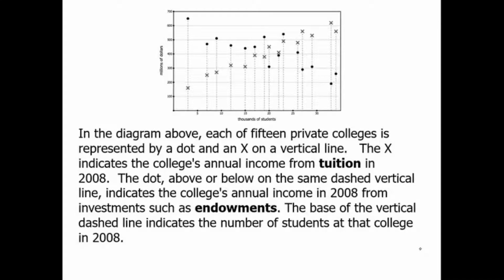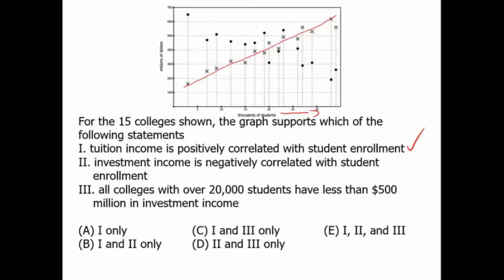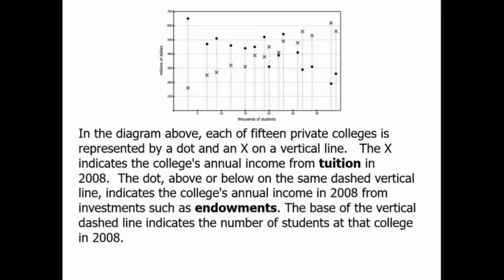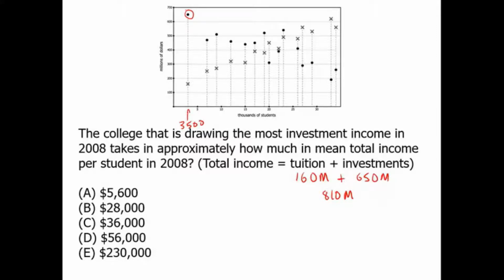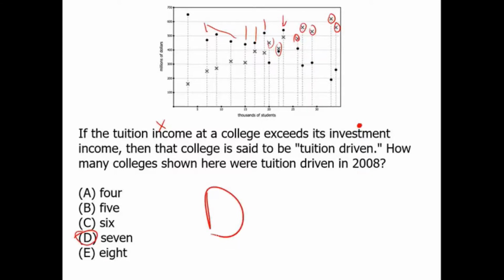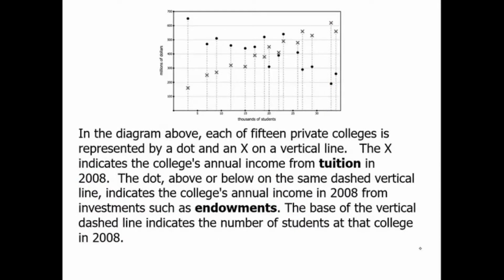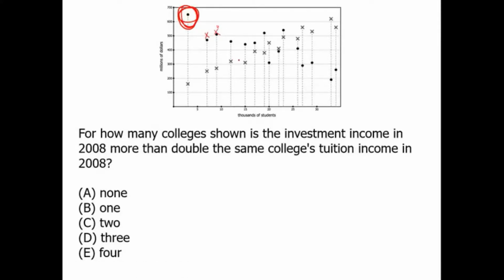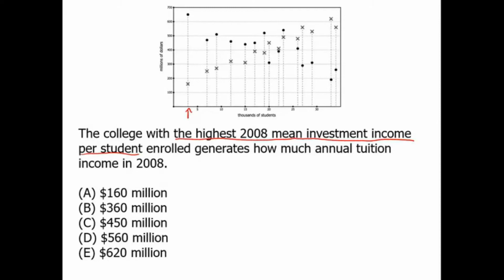GRE and GMAT Data Interpretation Part-1| GRE and GMAT Math | GRE and GMAT Prep